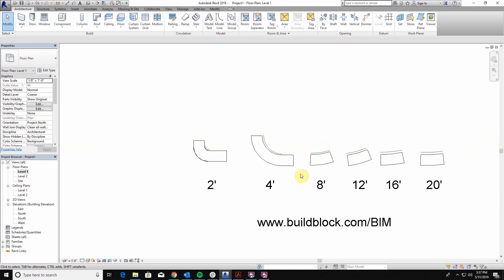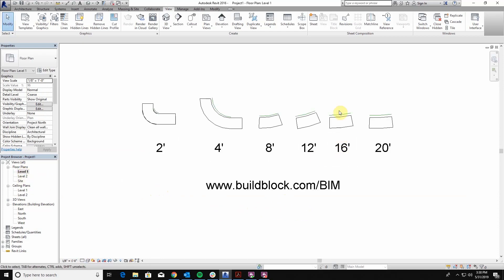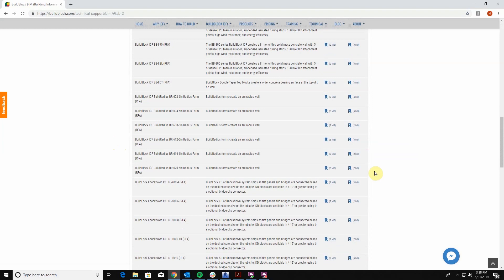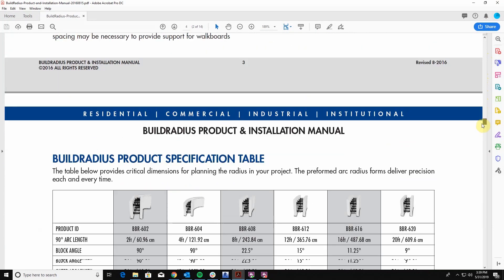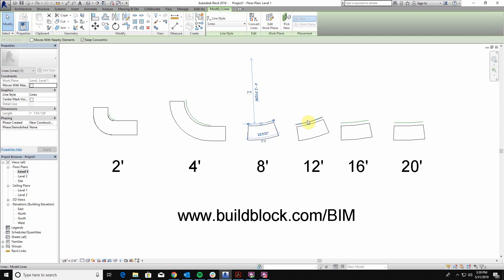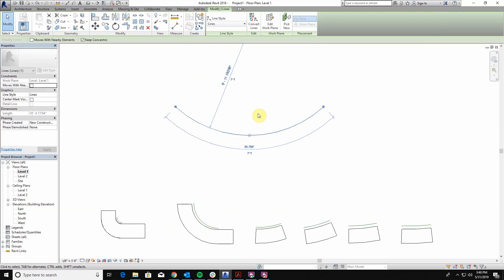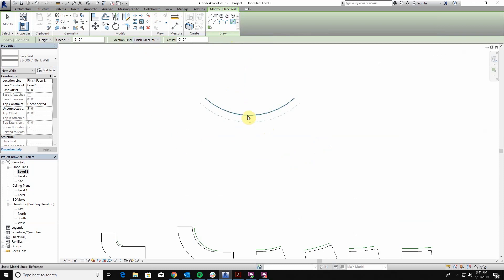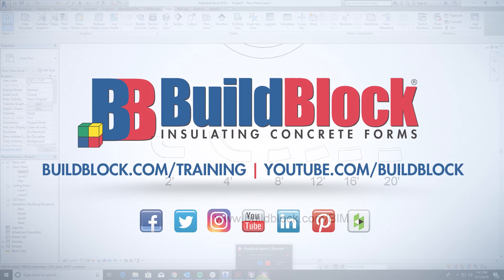How to Draw Curved ICF Walls with Radius BIM Models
In this short video, we cover the best way to draw and design curved ICF walls using BuildRadius BIM Models.